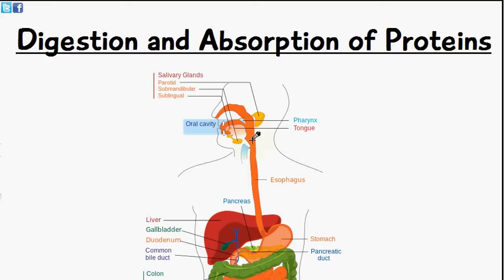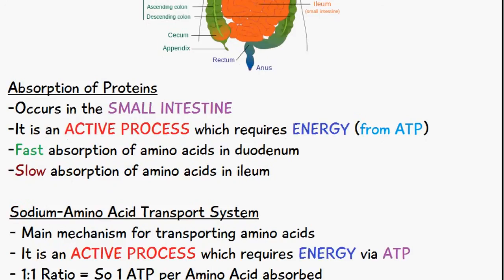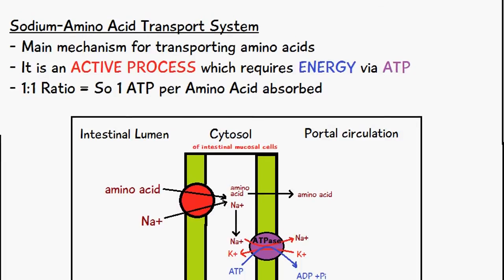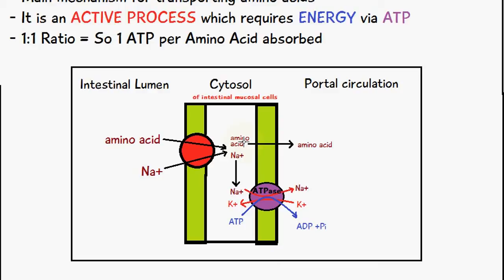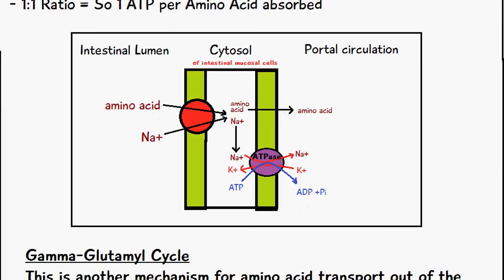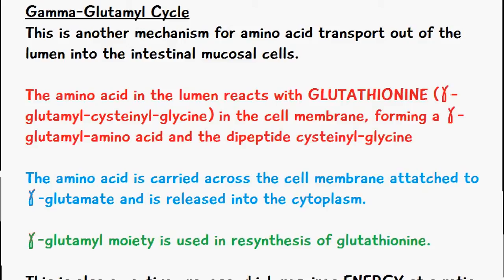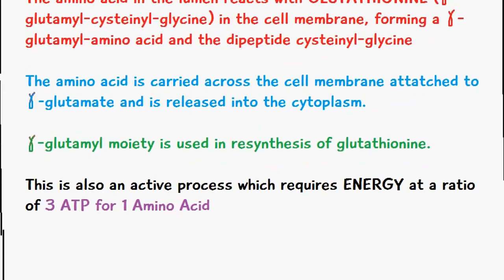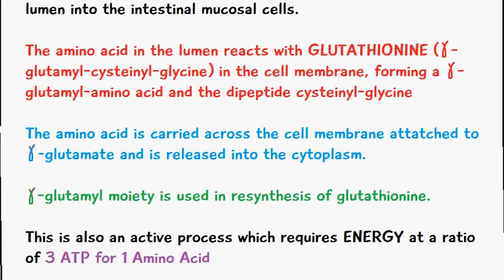Digestion and Absorption of Proteins - Part 2/2